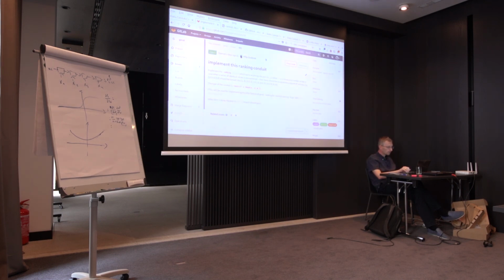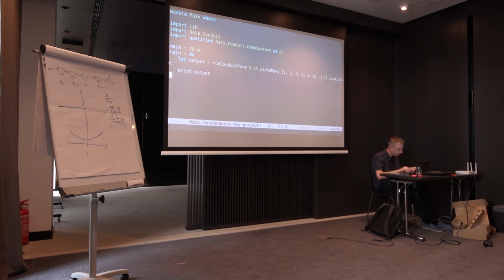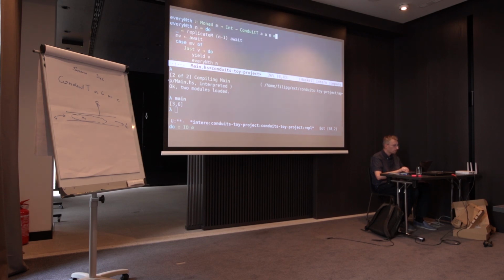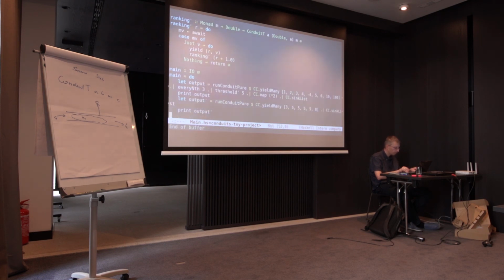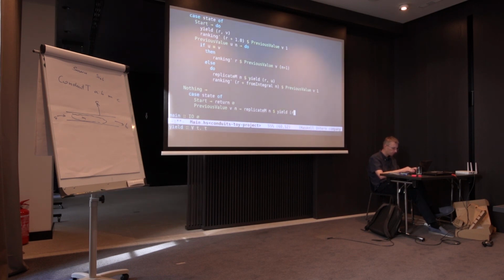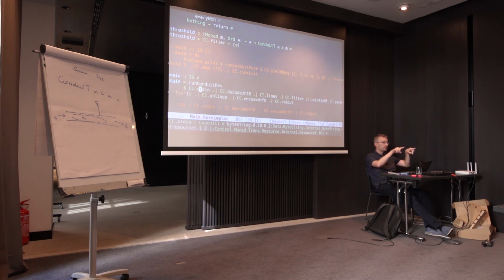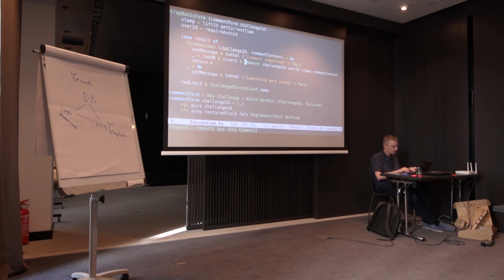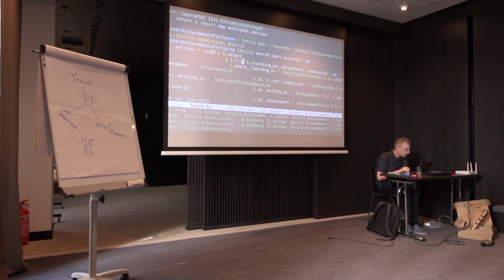Filip Graliński - Really Real-World Haskell (for Machine Learning Evaluation) (part 4 & 5 / 5)